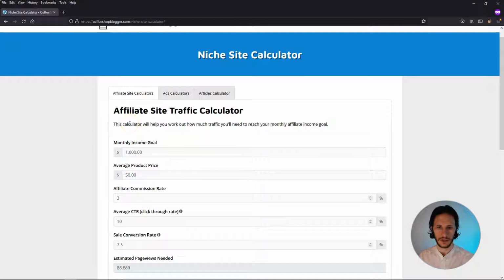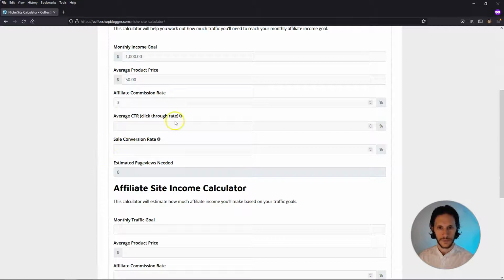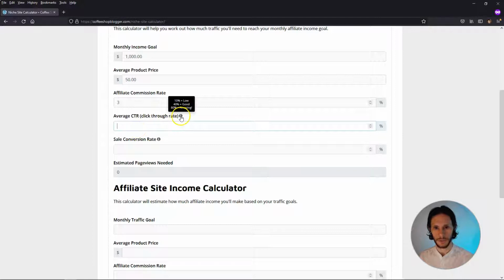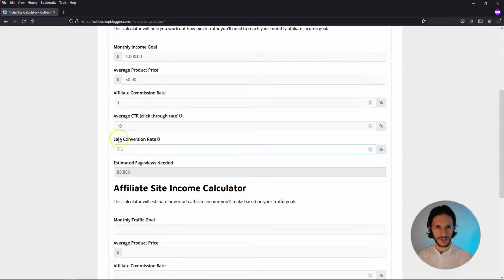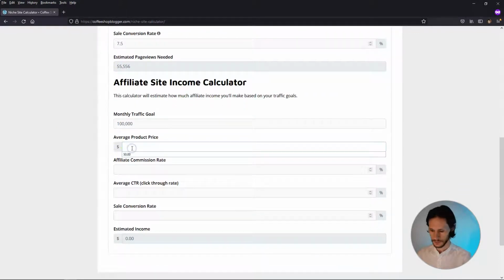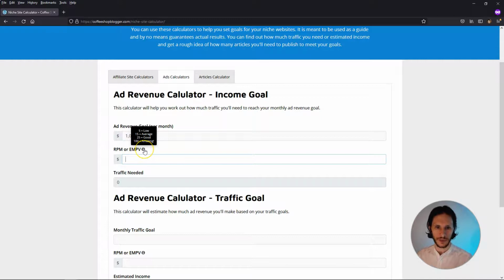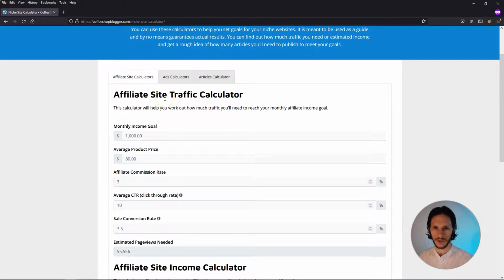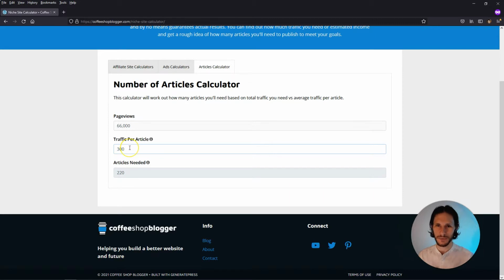100% FREE Tool Calculates Niche Site Traffic, Income, & How Many Articles You Need for Your Blog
It's a number of calculators that will tell you how much traffic your site needs to hit your income goal or vice versa. You can also get an idea of how many articles you'll need to publish to meet your traffic goals